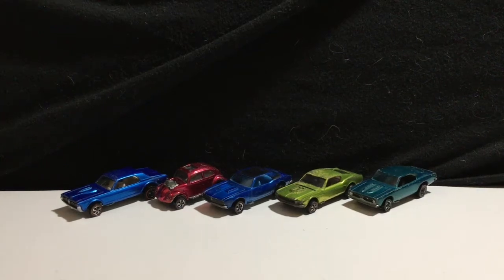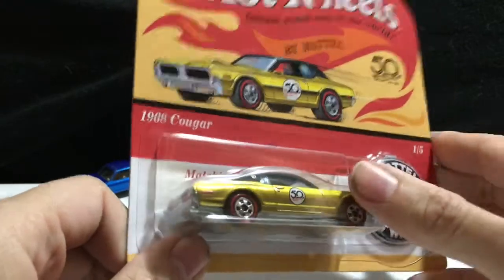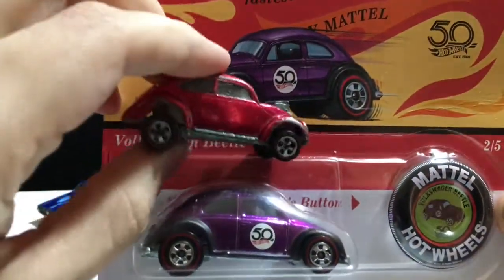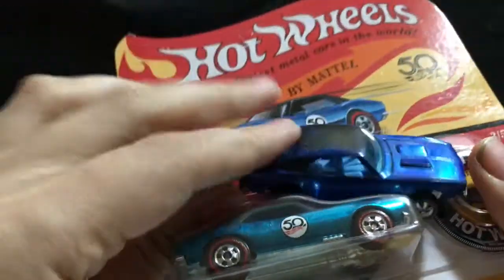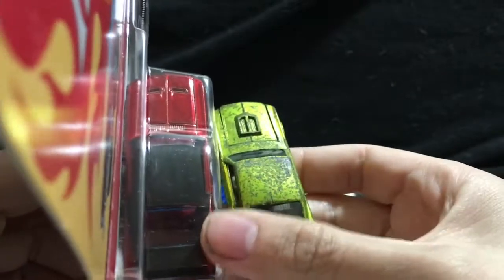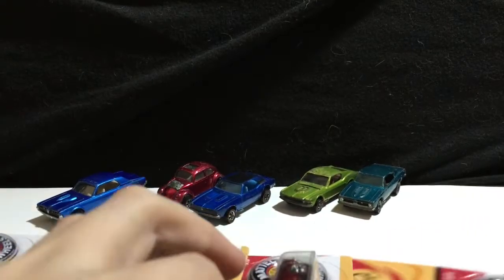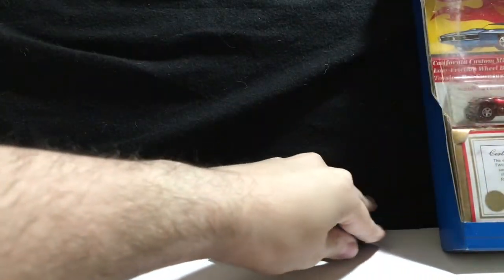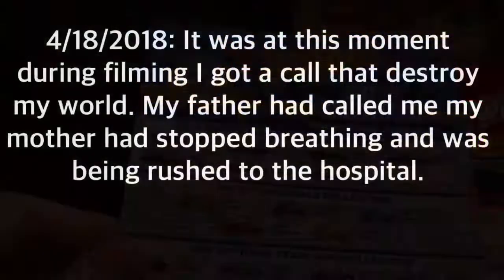Hot Wheels 50th Anniversary Retro Card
This was my look at the 2018 Hot Wheels 50th Anniversary retro card that came out a bit early at Fry’s Electronics stores.

I debated on if I should upload this since at the time of filming my mother was having an major medical emergency that I wasn’t aware of till getting the call as I was finishing up. I’m unloading this in her memory cause I know she wouldn’t want me to give up because of her.